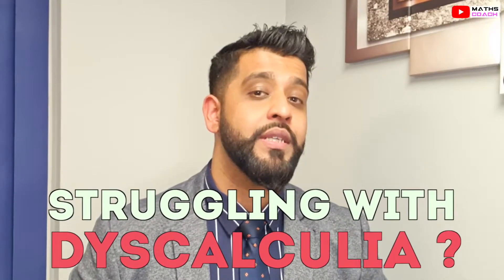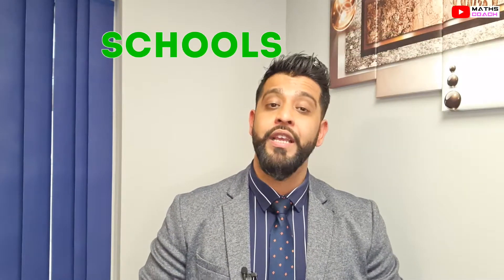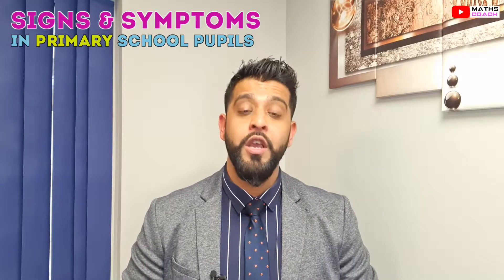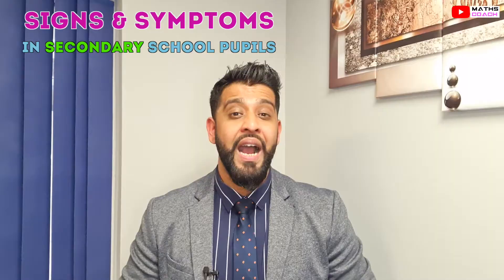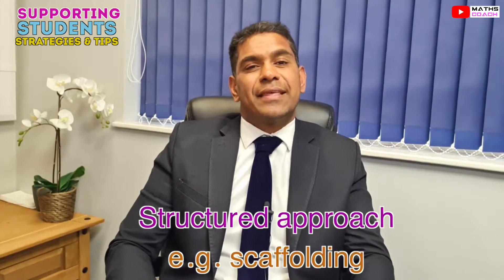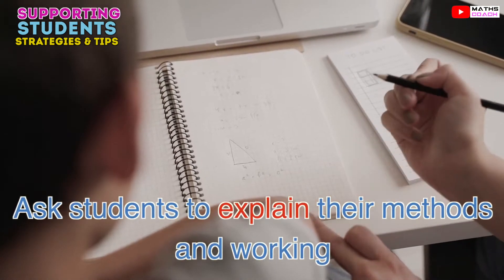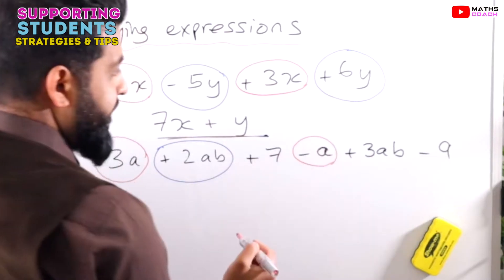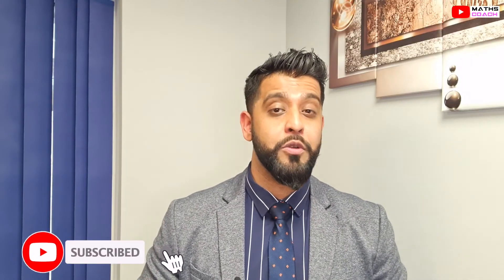What is Dyscalculia? The Maths Dyslexia - Symptoms, Solutions & Tips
You may not be familiar with Dyscalculia however, this mathematics learning difficulty may be quite common in students and even adults.
The Maths Dyslexia refers to a wide range of lifelong learning disabilities involving maths and whilst research and symptoms are in its early infancy stages, it is said that up to 25% of the population have some form of Maths Learning Difficulty.
If addressed early, you can make your child's learning experience in Maths Lesson one which is much more enjoyable and productive.
I will share with you tips andsolutions to help manage the issues relating to Maths Dyslexia (Dysclaculia)

00:00:00 Intro
00:00:15 What is Dyscalculia ?
00:00:31 The Maths Dyslexia
00:00:48 How Dyscalculia affects people
00:01:07 What are the signs and symptoms of Dyscalculia?
00:01:17 Effect on Primary school pupils
00:02:14 Effects on Secondary Pupils
00:02:45 Solutions and Tips to manage Dyscalculia
00:05:15 Outro